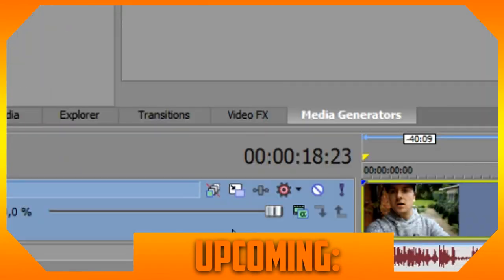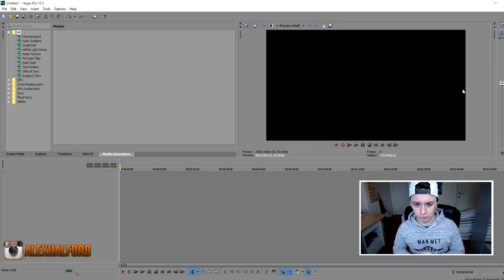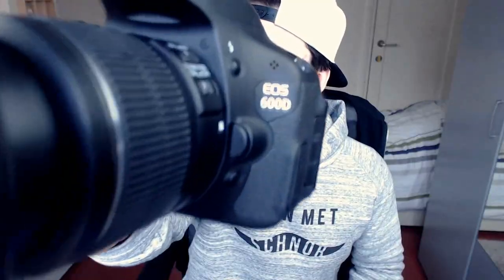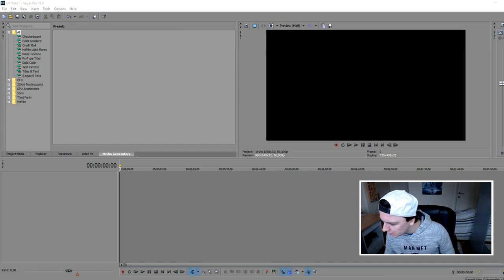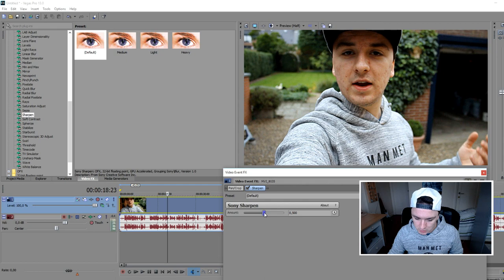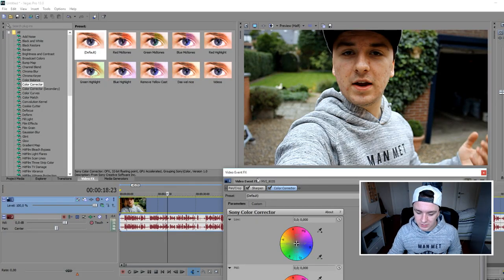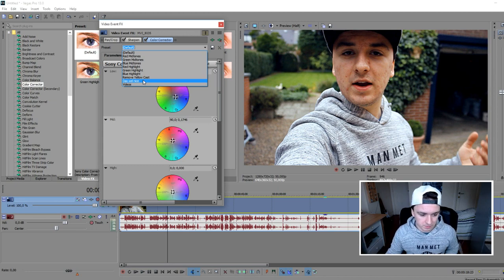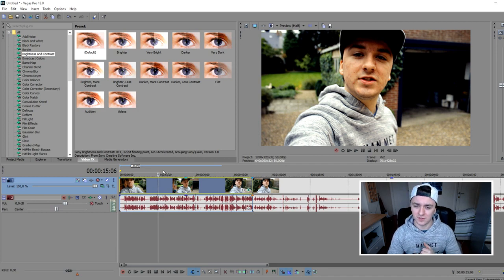Sony Vegas Pro 13: How To Improve Your Video Quality Dramatically - Tutorial #51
- In this video I'll be showing you how to improve your video quality dramatically. It's done in the video editing software called Sony Vegas Pro 13. You can use Final Cut, iMovie, Vegas Pro 9, 10, 11, 12 and 13.

Merchandise!

Much love
-A